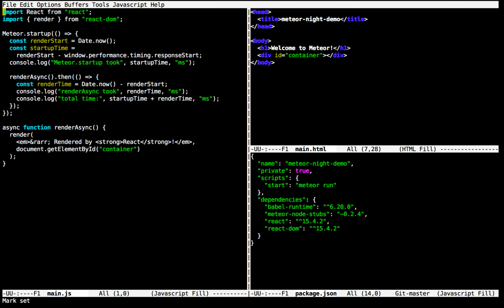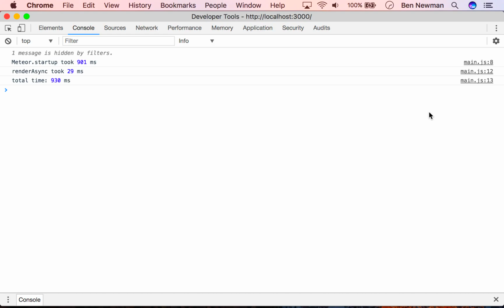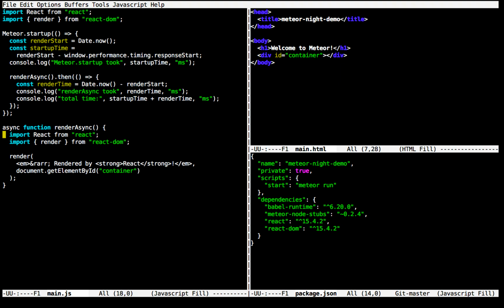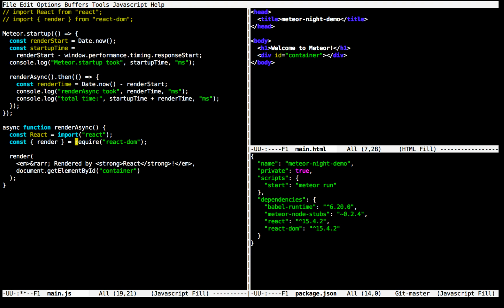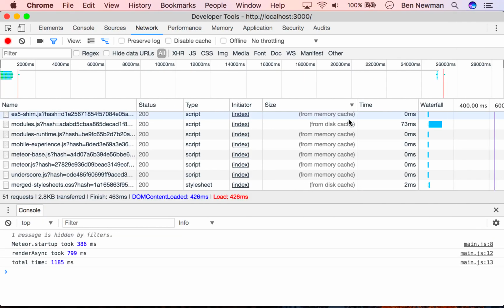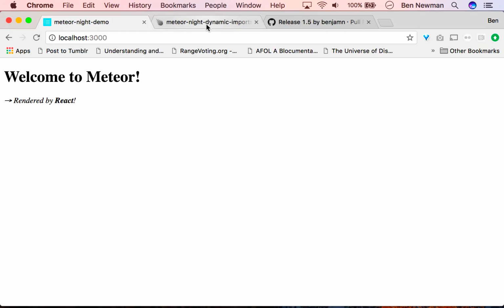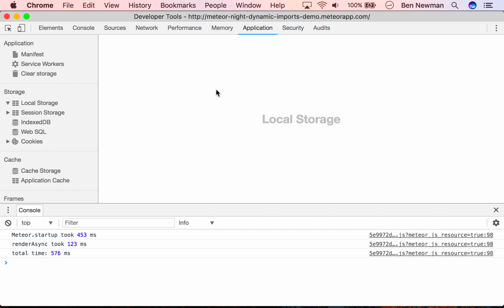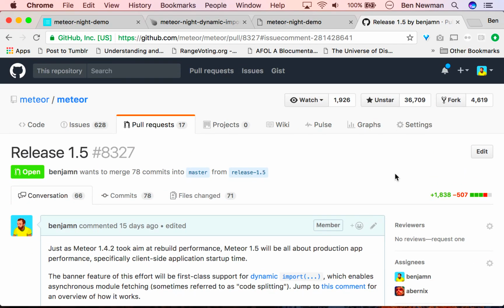Dynamic imports in Meteor 1.5 beta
Ben Newman from the Meteor team demonstrates some techniques to improve your JavaScript application startup time, including dynamic imports/code splitting, a new feature coming in Meteor 1.5.